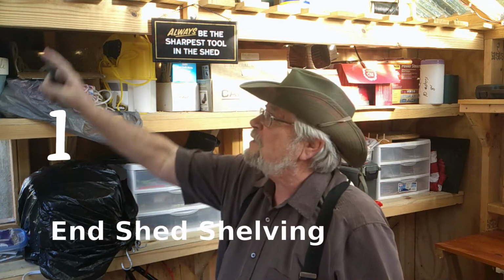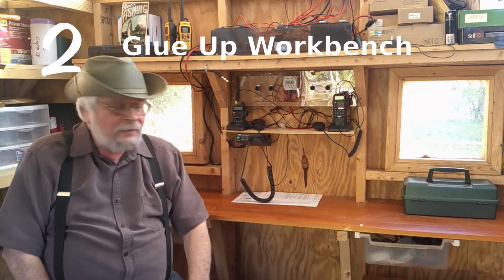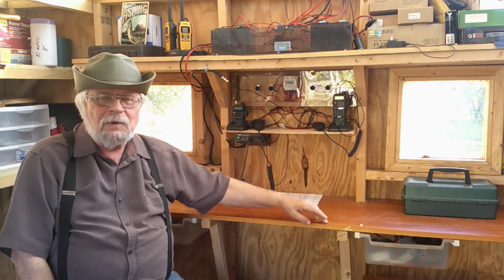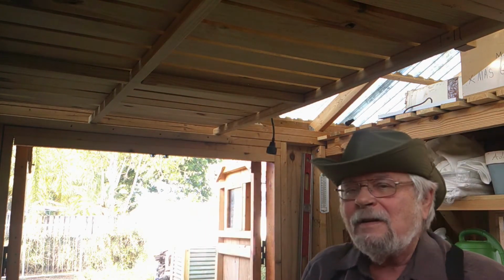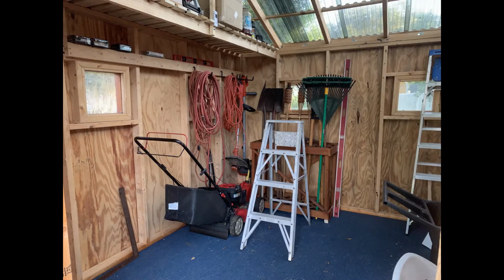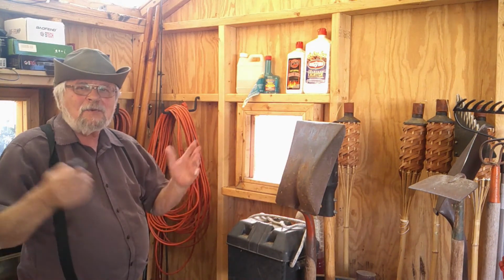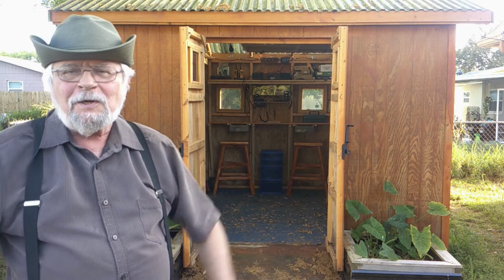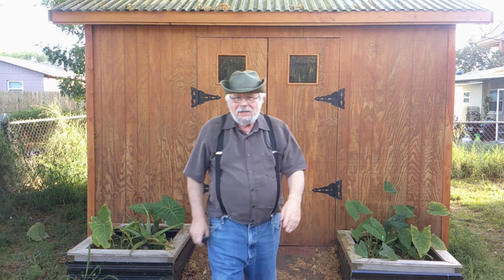DIY Off Grid Shed Part 6 Shed Storage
Adding shelving and tool storage to the shed